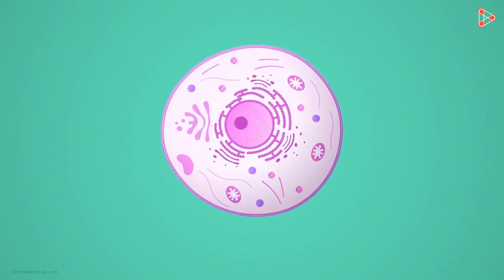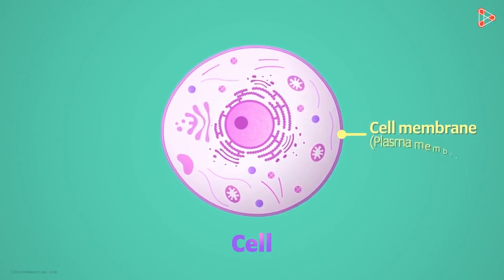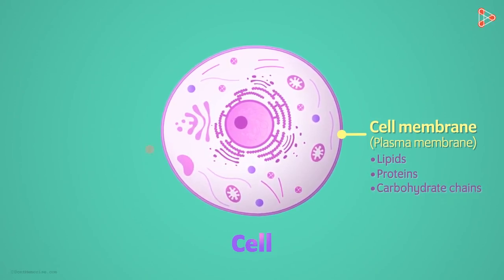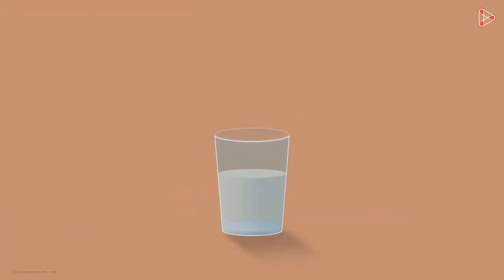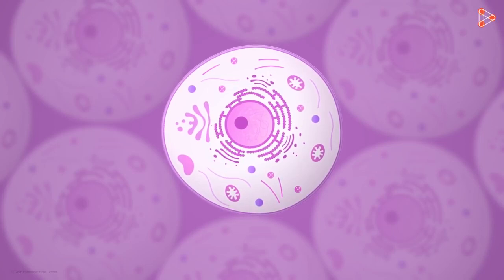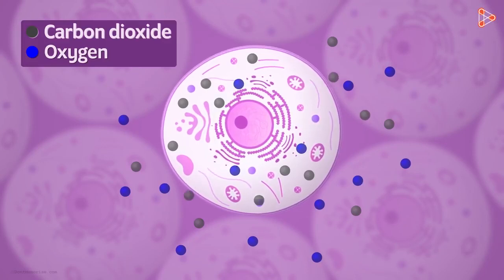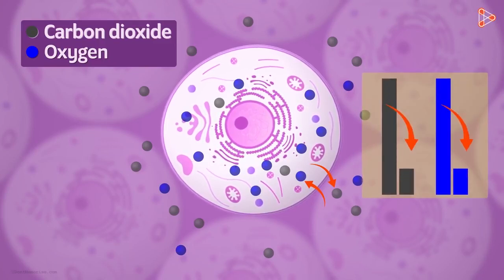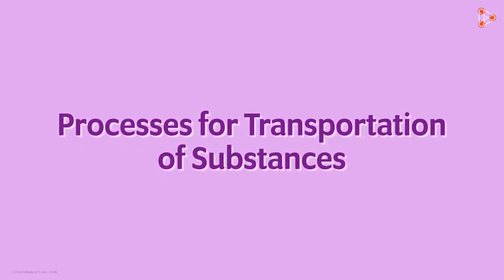Get in - Go Out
The cell membrane is selectively permeable . It lets some substances pass through rapidly and some substances pass through more slowly, but prevents other substances passing through it at all. Some small molecules such as water, oxygen and carbon dioxide can pass directly through the phospholipids in the cell membrane.